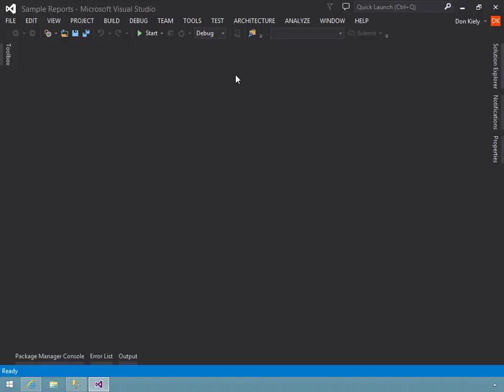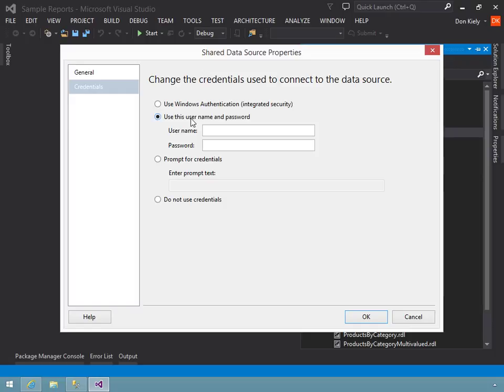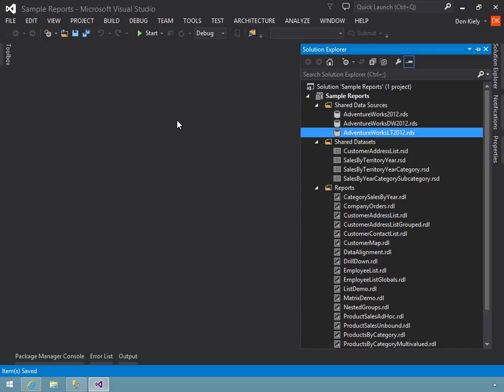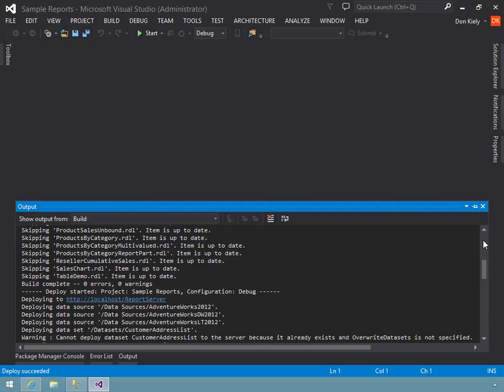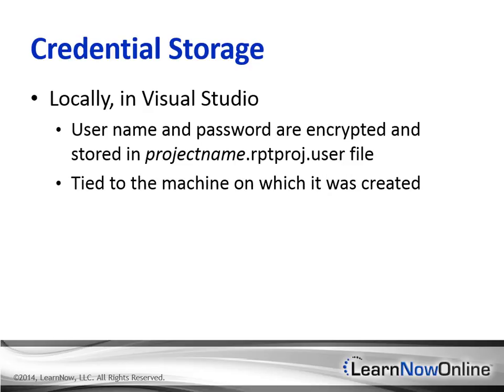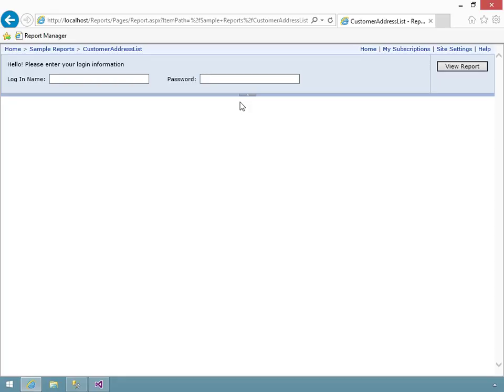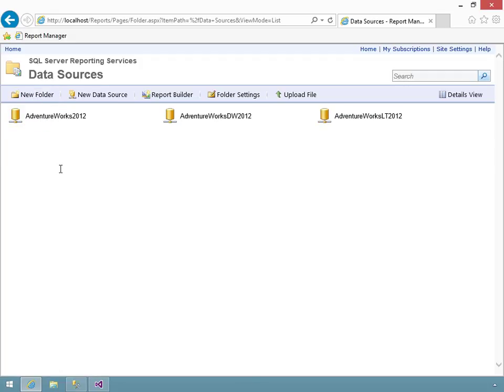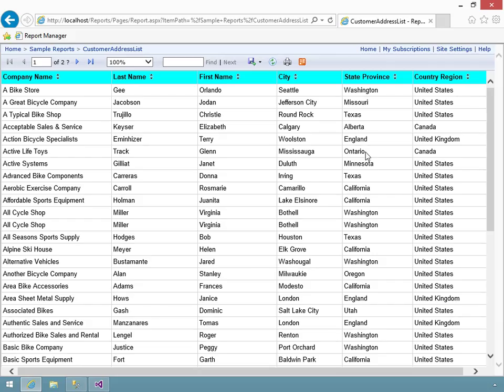SSRS 2012, Part 10 Reporting Services Security Player LearnNowOnline 4